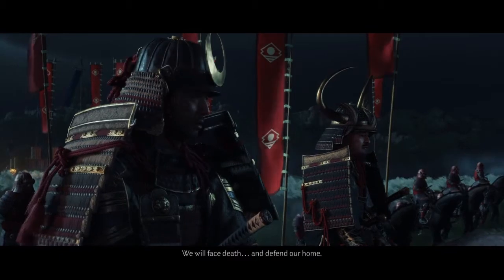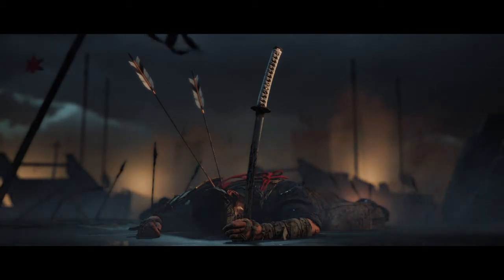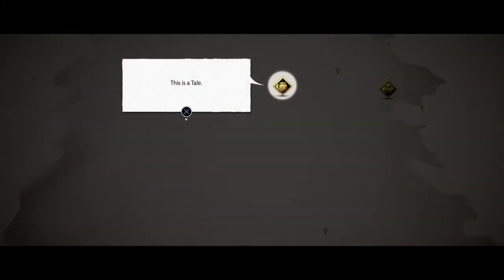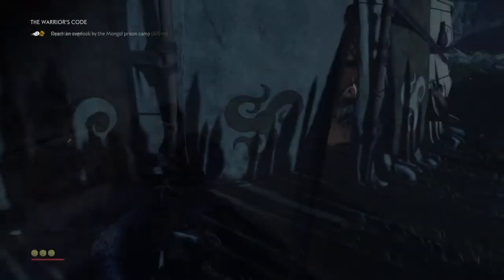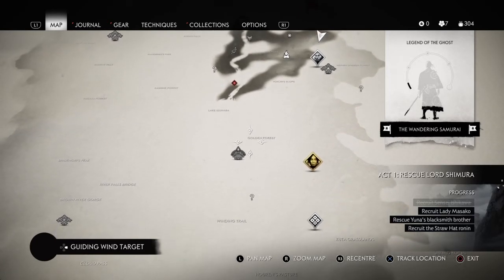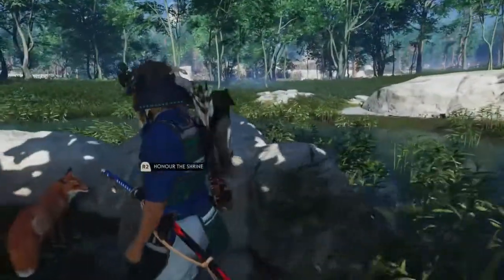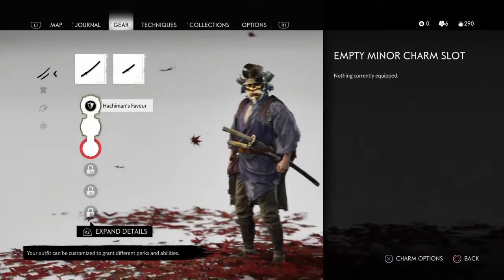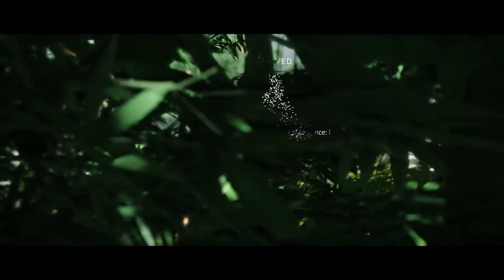Ghost of Tsushima - Tips & Tricks - Read description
So, making a little bit fun:
After watching Assassin's Creed Embers...
AC community: Ubisoft, give us a Feudal Japan set AC game.
Ubisoft: You mean France, Egypt, Greece, etc?...
Sony: Fine i'll do it.
So, this is Assassin's Creed Dinasty (Yeah, i had a great title in my mind for that game).

Now seriously, this are my tips & tricks for who is starting Ghost of Tsushima now.
Hope it can help you.. Have fun ;-)